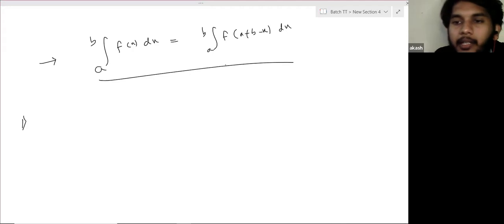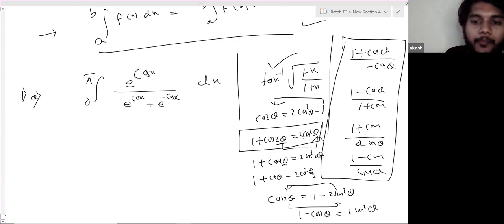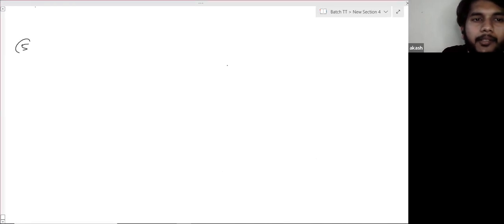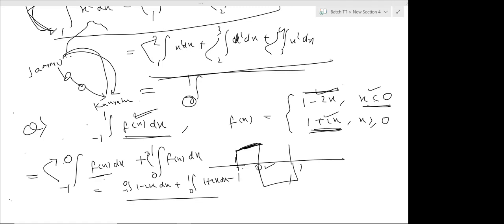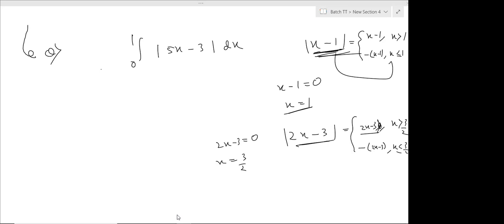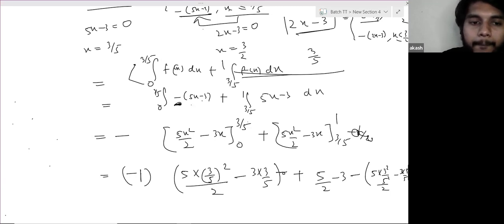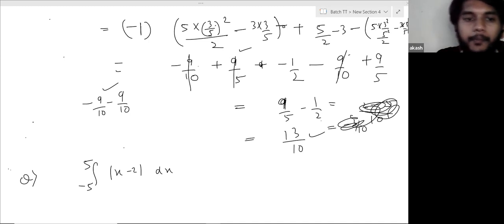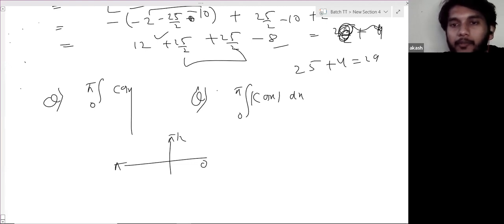Learnivio | Integration | Lect 14 | 12th MEG | 02-12-2022